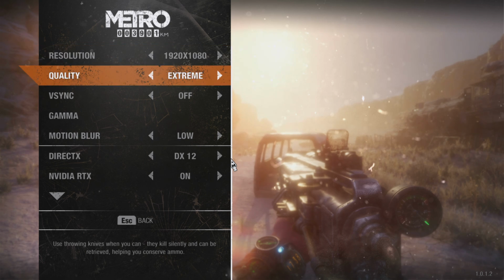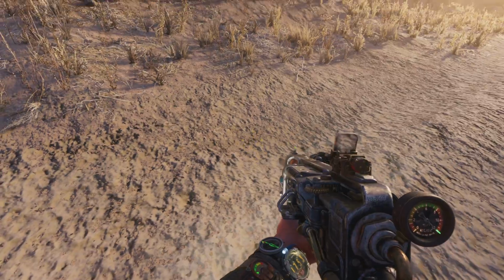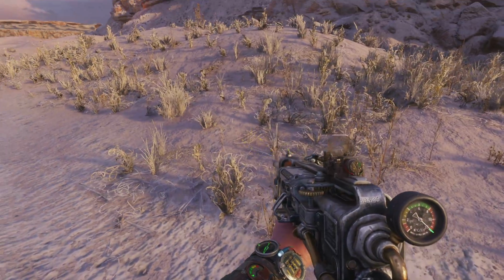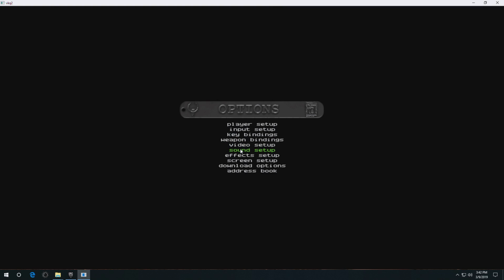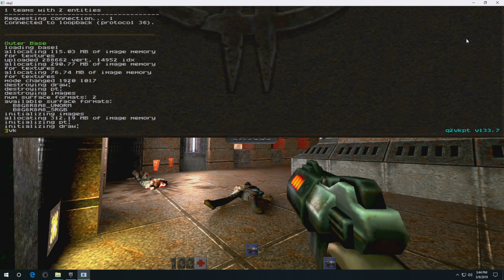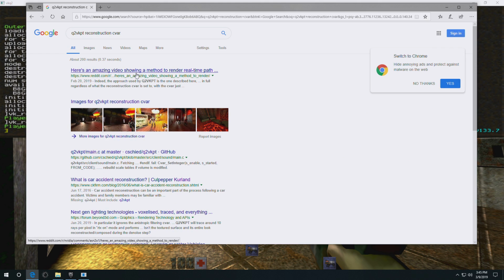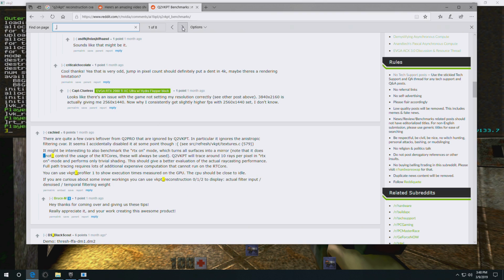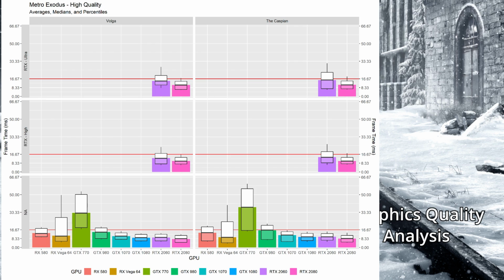Metro Exodus - Graphics Quality Analysis - Part 2 (RTX)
I return to Metro Exodus in this video to look at how the RTX ray tracing impacts the image quality, using an RTX 2080. At the end I also take a look at Q2VKPT, to show off this project with completely path traced visuals
The RTX 2080, and an RTX 2060 not used for this video were provided by NVIDIA.
The key for Metro Exodus was provided by Tinsley PR for Deep Silver